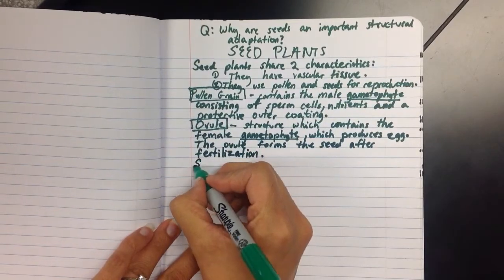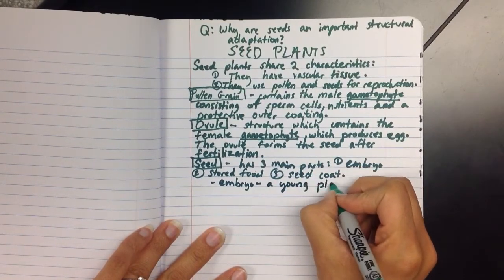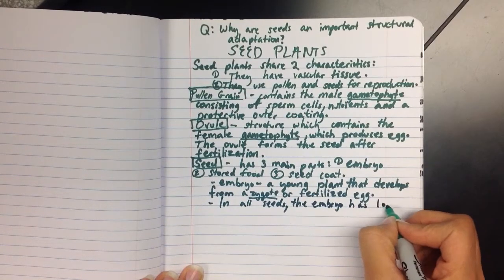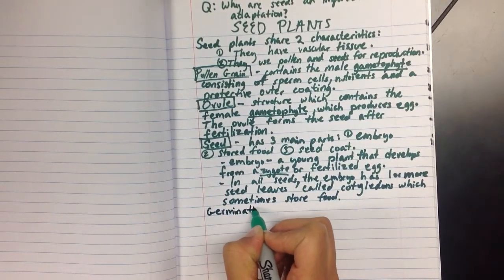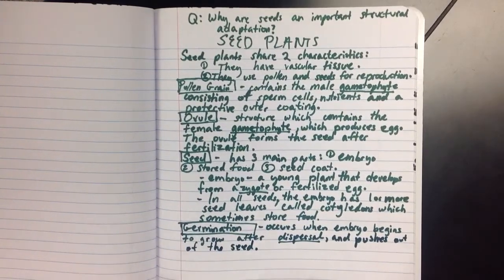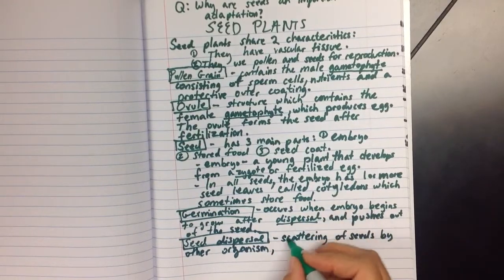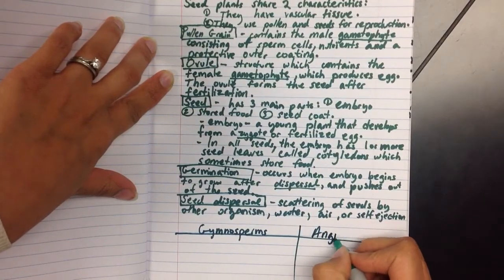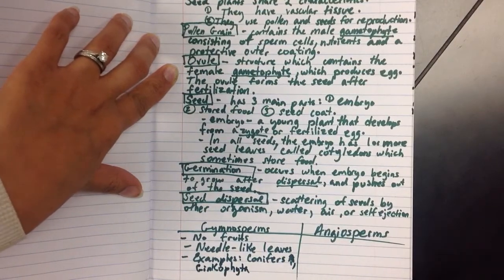Seed Plants Notes